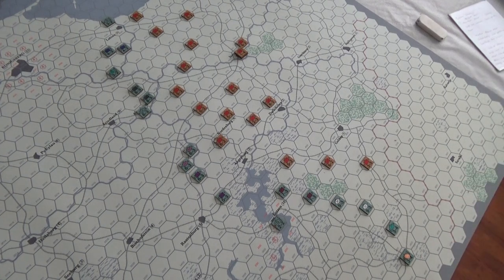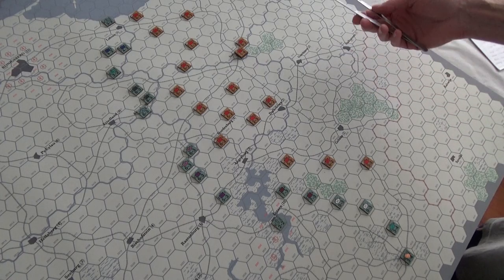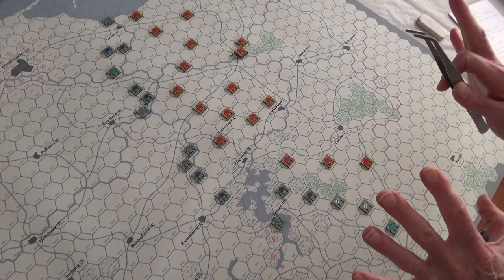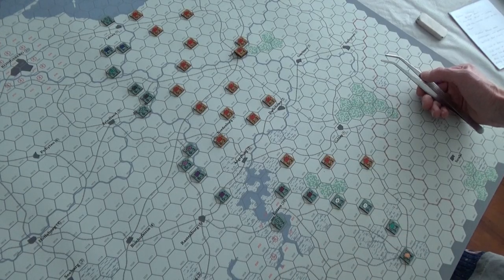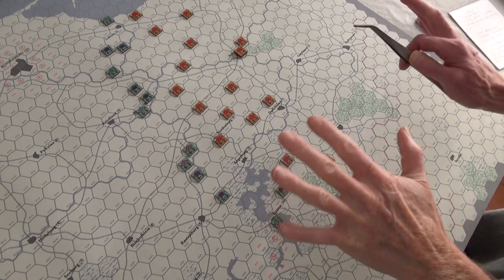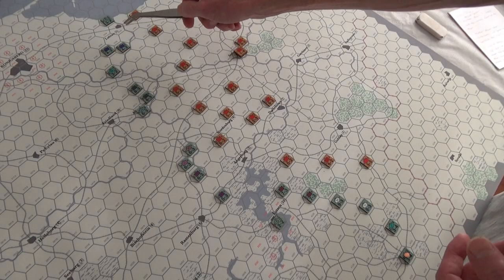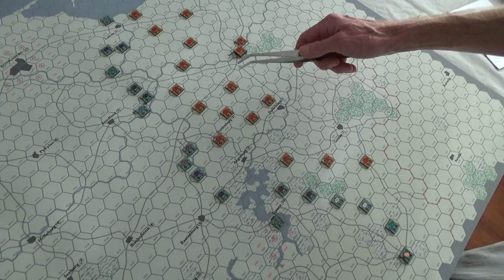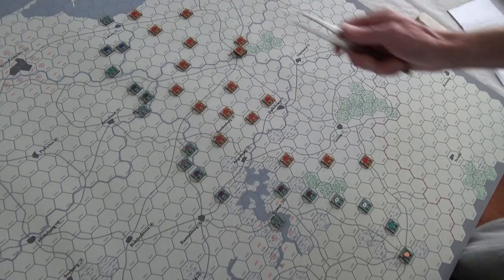Just About To Play The Masurian Lakes Scenario For "The World Undone: East Prussia 1914"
I think I might have figured out how to crack the Russian nut.

Ignore what they do.

I will try and be proactive and not reactive.

Concentrate a force big enough to take back a Rail line, fix it, and while that is happening, position troops for the mop up, then use the active rail to outflank many or all Russian units, cut off their LOS, reducing their combat and movement, then swoop in for the kill.